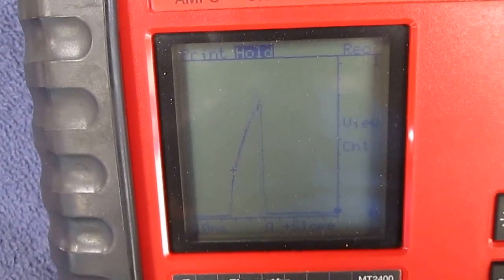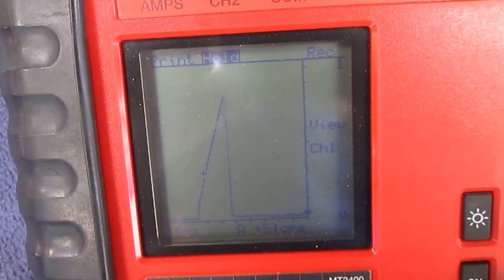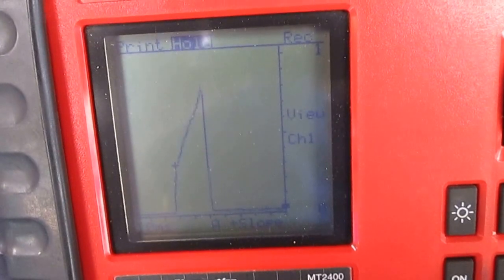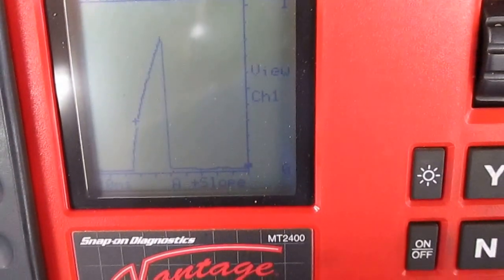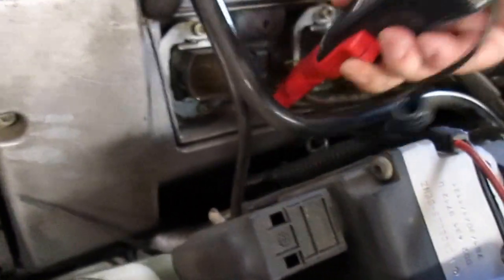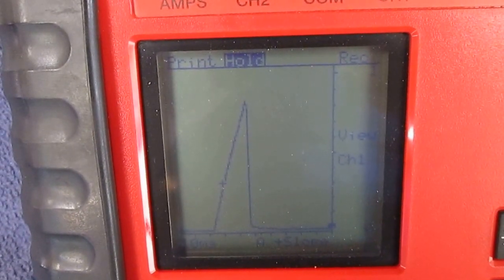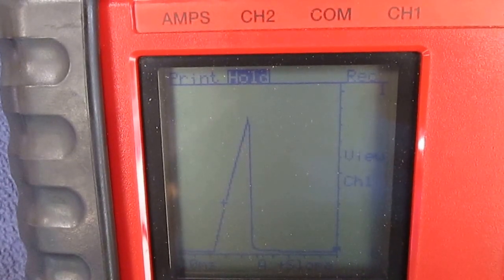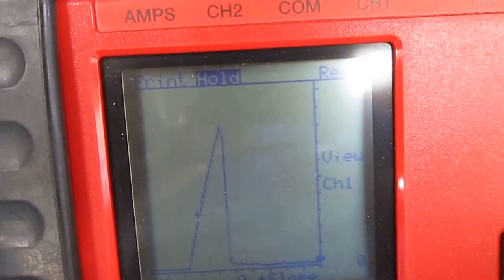CURRENT RAMP TESTING 002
Hi Everyone: This video shows what we call dynamic testing under the actual conditions the coil is used under. This is so important due to the fact you won't find this problem with an ohm meter on a work bench. I didn't see this problem on the primary and secondary ignition scope patterns. With the Current Ramp Testing I found the problem for sure, showed my customer and the vehicle runs much better now.